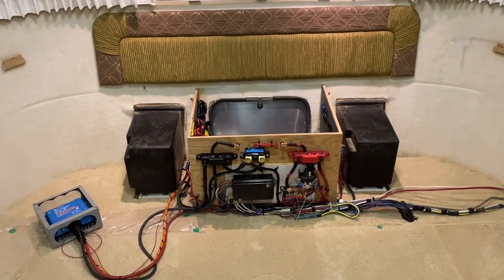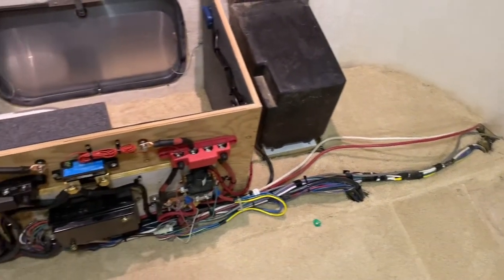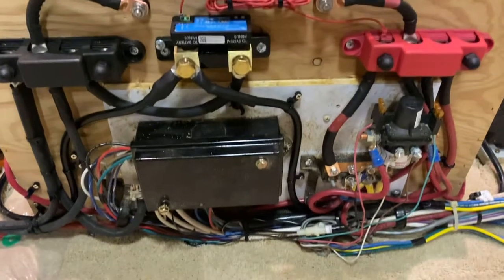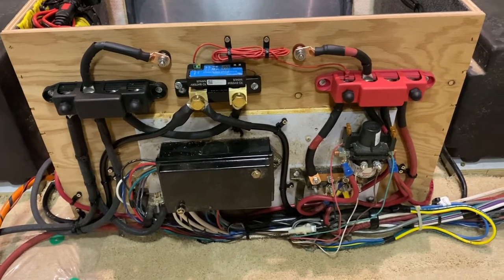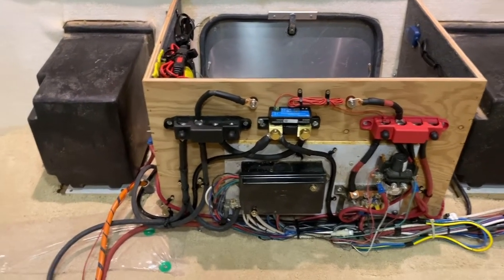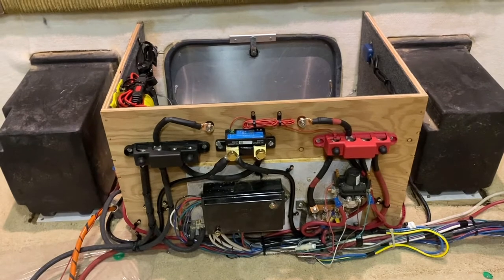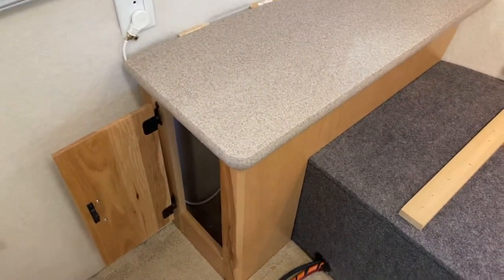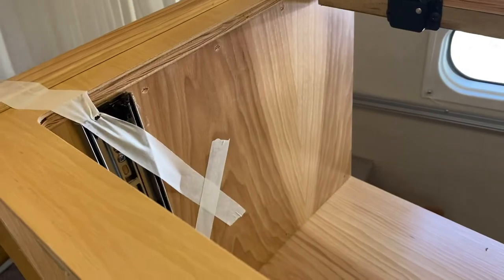Airstream FB Queen bed removal and replacement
How to remove or replace the bed in our 2011 27’ Airstream front bedroom (queen size bed) classic limited travel trailer RV.

When I wanted to install some new electrical accessories in our Airstream I couldn’t find much on how to access the area under the bed - or what I would find under there...